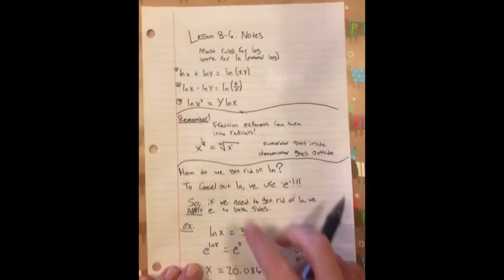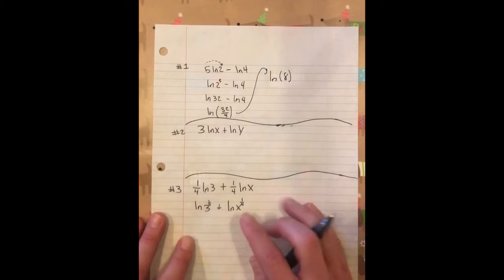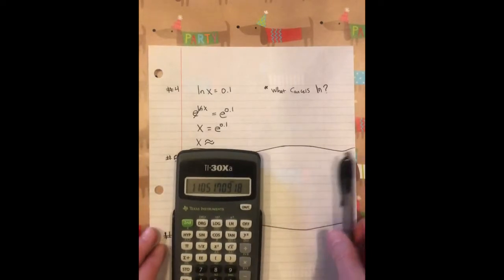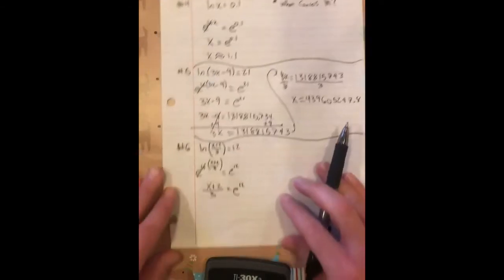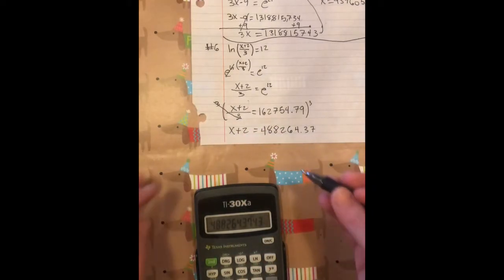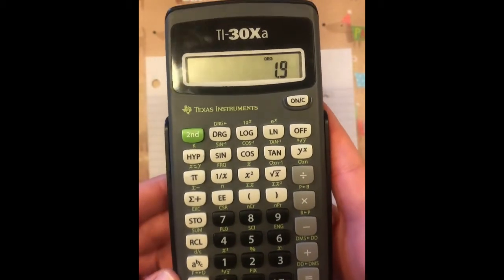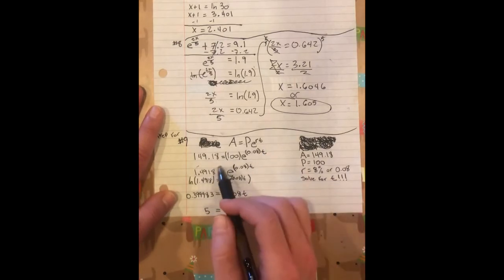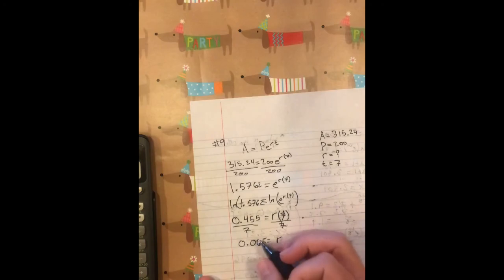Algebra 2: Lesson 8-6